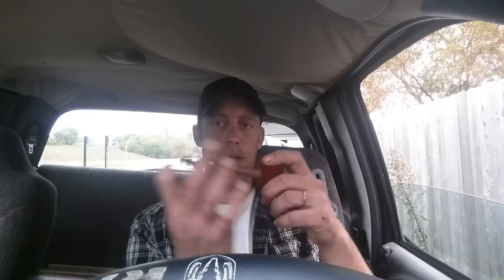Random Pipe : 2 years in the YTPC.